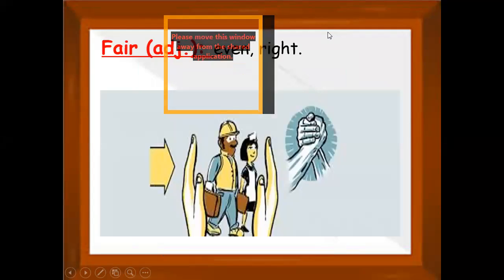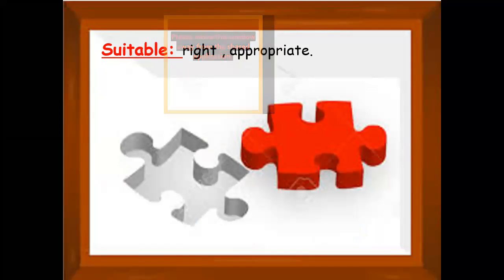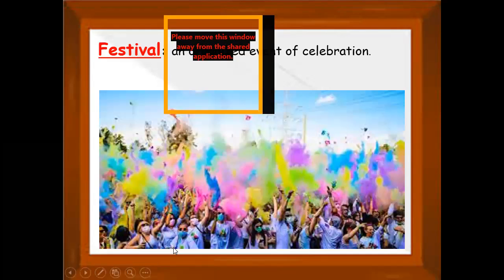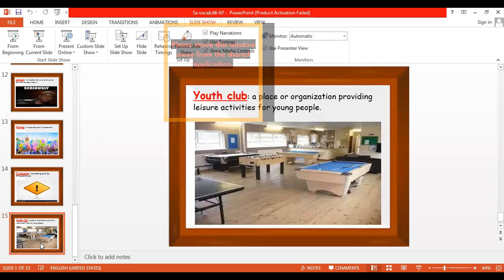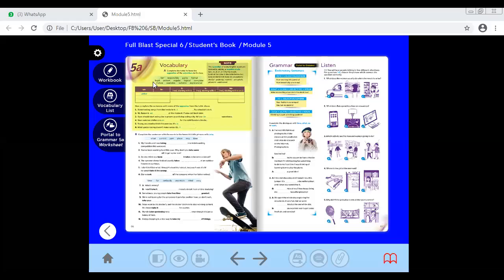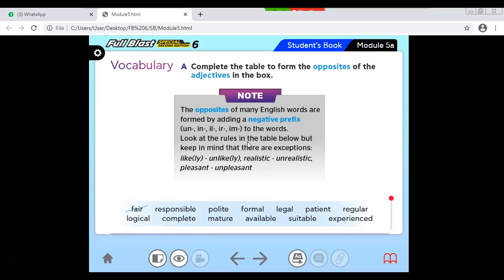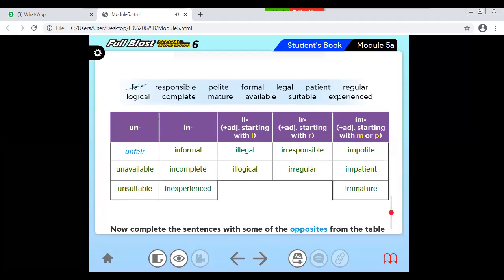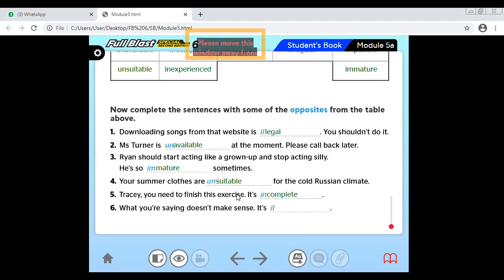prim 6 module 5ap 66 67 vocab girls